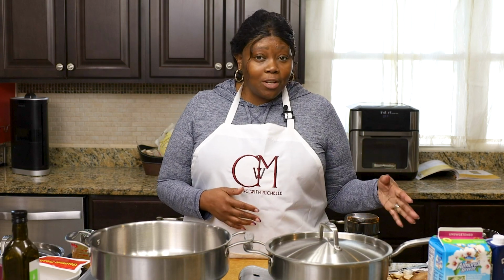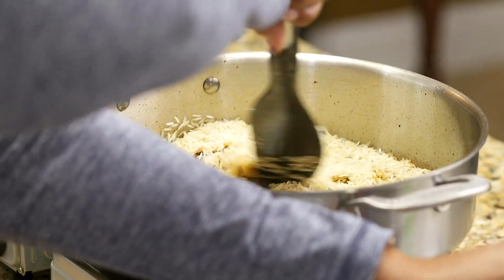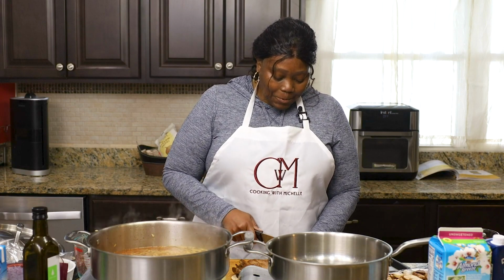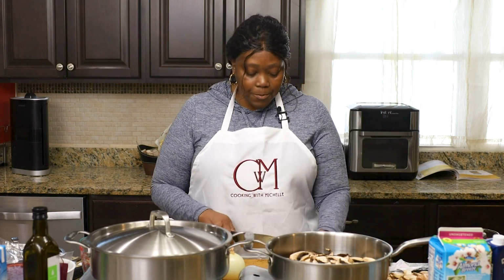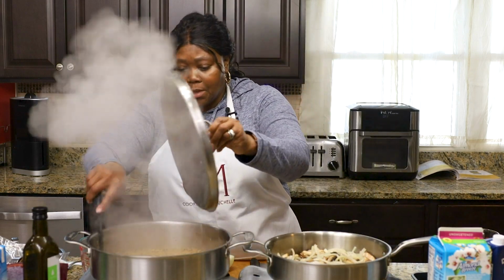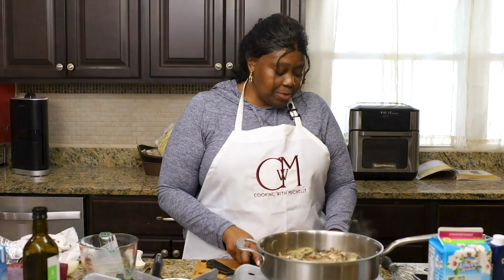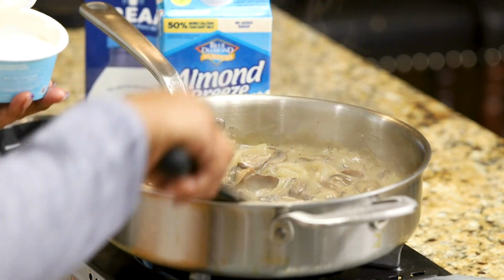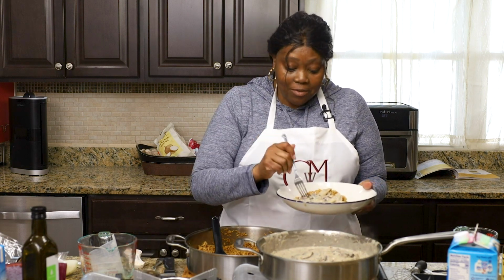Plant-Based Beef Stroganoff Makeover | Cooking with Michelle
🌱✨ Join me in this exciting culinary journey as we give the classic Beef Stroganoff a delightful plant-based twist! In this step-by-step recipe video, I'll guide you through the process of creating a mouthwatering Plant-Based Beef Stroganoff with hearty mushrooms, served alongside aromatic garlic rice.

Whether you're embracing a plant-based lifestyle or simply looking to add more nutritious options to your meals, this revamped recipe is sure to delight your taste buds and nourish your body. It's a tribute to all of you who are committed to healthier eating habits and to my wonderful supporters living a vegetarian or plant-based life.

Discover the magic of flavor and nutrition in every bite, with a remix straight from the pages of my cookbook, "Cooking with Michelle: Come Cook with Me!"

Let's embark on this culinary adventure together and celebrate the joy of plant-based cooking! 📖🍄🍚

Ingredients

Mushroom Stroganoff
1 lbs of portobello mushrooms
8 oz shiitake mushrooms, sliced (2 1/2 cups)
2 medium onions, thinly sliced
1 garlic clove, finely chopped
1/4 cup butter
1 1/2 cups veggie broth (from 32-oz carton)
1/2 tsp salt
1 tsp Worcestershire sauce for completely plant base use Bragg Amino acids or low-sodium soy sauce
1/4 cup all-purpose flour
1 1/2 cups plant-based sour cream

Garlic Rice
1/4 cup neutral oil (your choice of oil)
1 Tbsp achiote powder
1 head garlic, minced approx.. ¼ cup
2 cup long-grain white rice (basmati, jasmine, etc.)
3-1/2 cup vegetable broth
Salt and pepper to taste
1 large orange (for zest), optional*